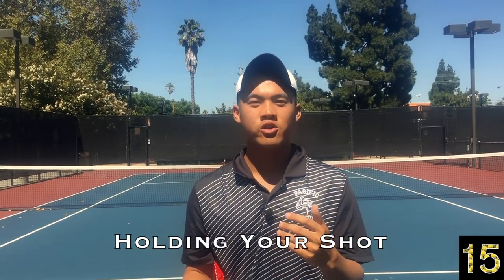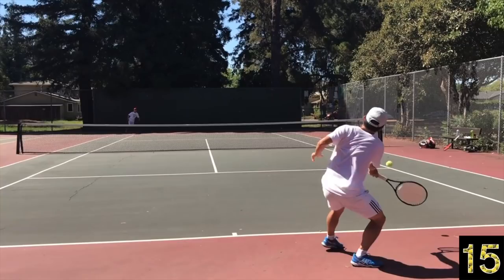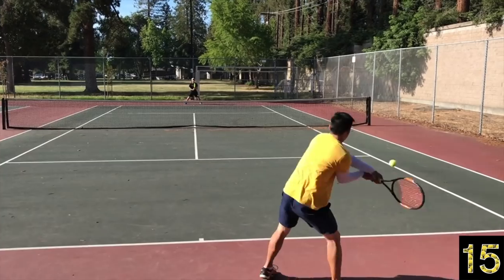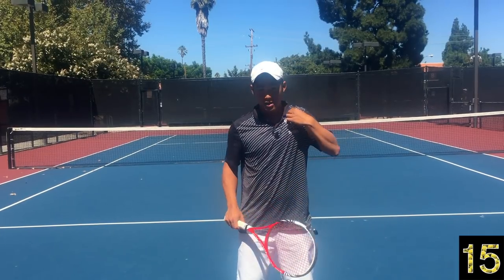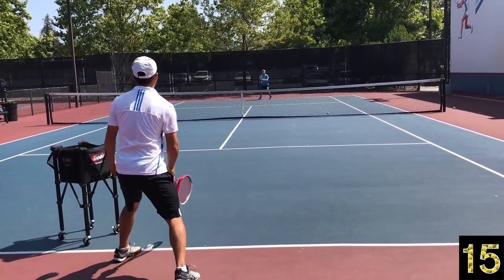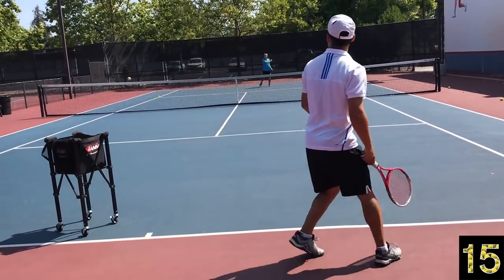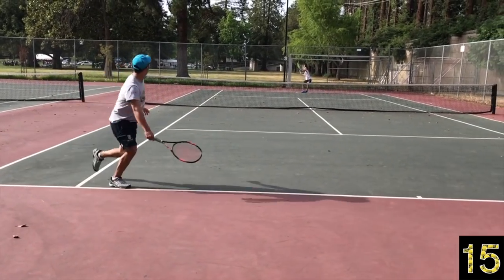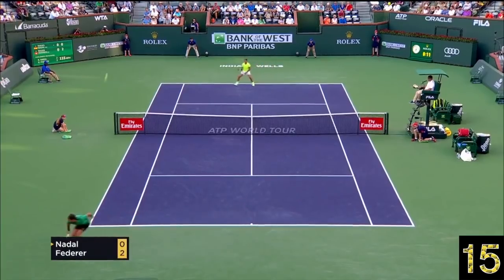Hitting Clean Winners Cheatcode: Using the FREEZE Tactic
When's the last match you felt as if you opponent knew exactly where you're going to hit? It's frustrating until you understand the mind body connection and the techniques to keep your opponent off balance and guess (think Roger Federer.) You can hit winners without hitting hard.

15 Points of Tennis Ebook on Amazon
Other inquiries?

15 Points Of Tennis is dedicated to helping players reach their potential – technically, mentally, and physically through field-tested knowledge and understanding of the game. Join us on our journey of uncovering the secrets to transform your game and revolutionize your experience of this beautiful sport.